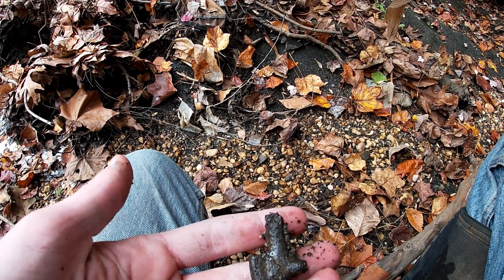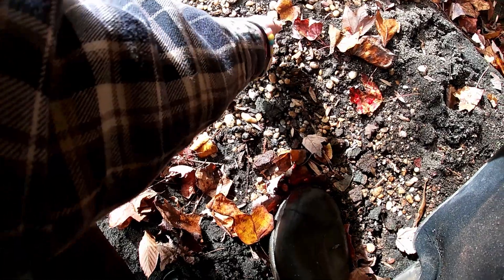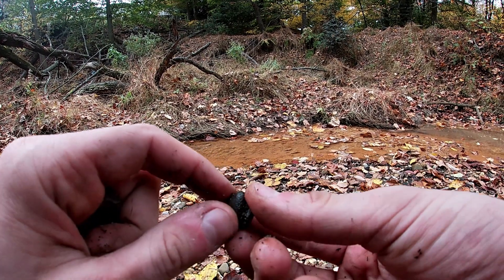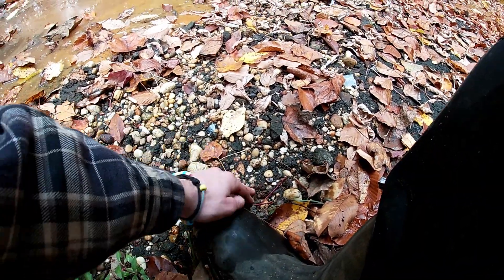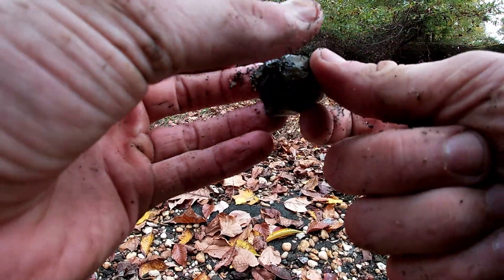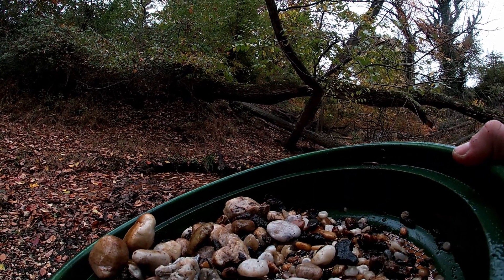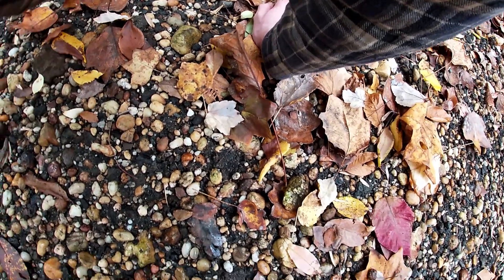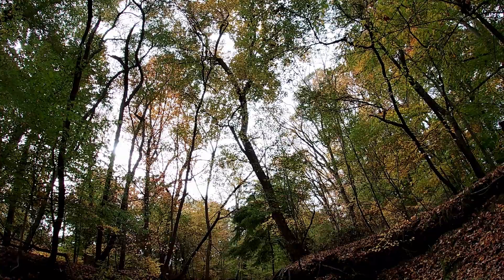Halloween Fossil Hunt: Finding Fossil Sponges and Corals in New Jersey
In this video I go on a quick Halloween fossil hunt in New Jersey to hunt for 60 million year old sponges and other Paleocene fossils. I have found two Otodus obliquus teeth at this site before and hoped to find some again!